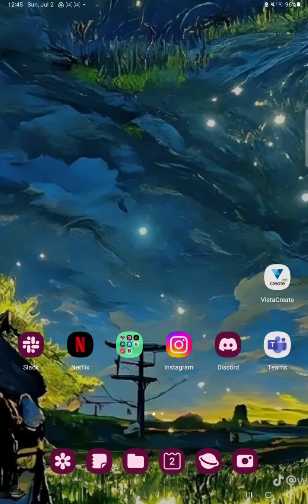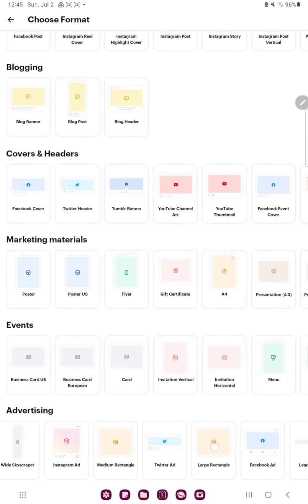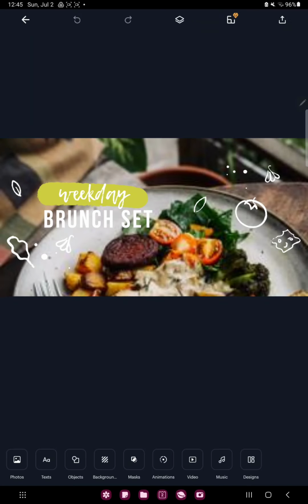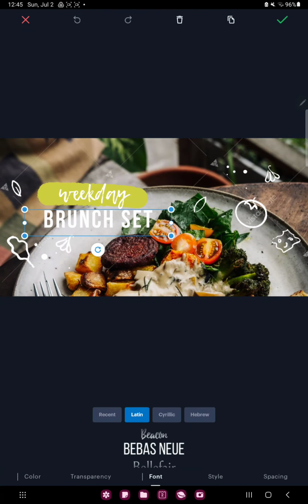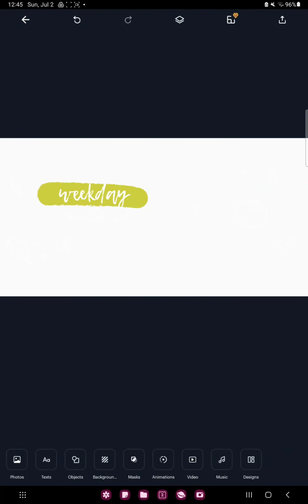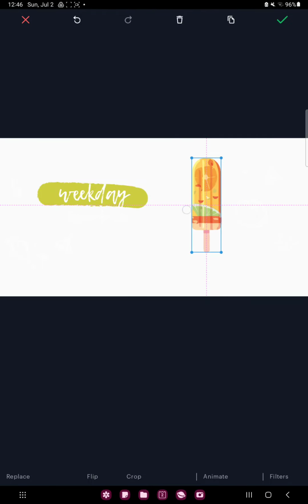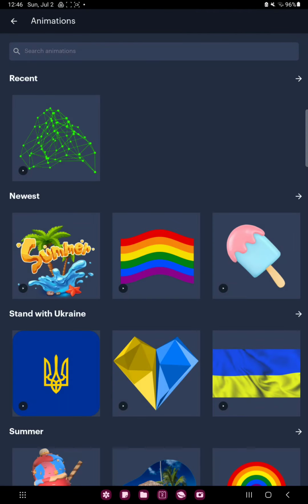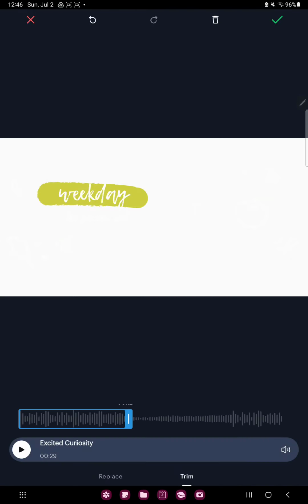How to create a Facebook ad on VistaCreate?